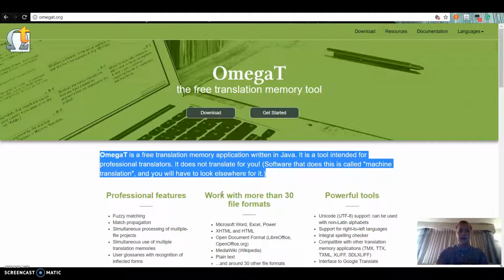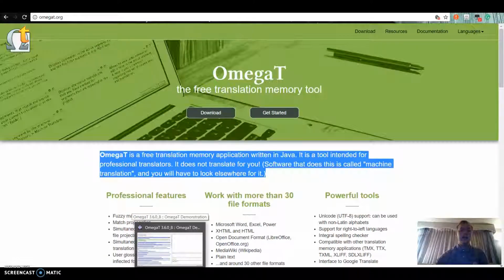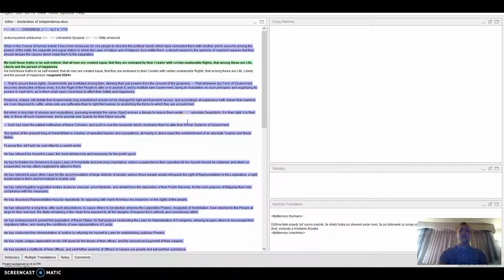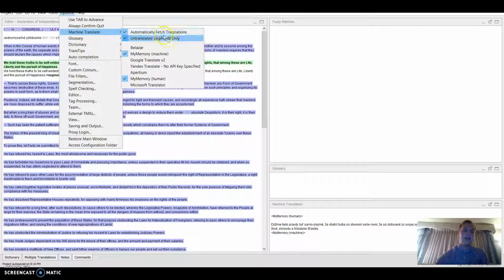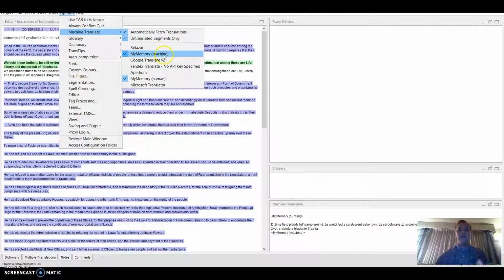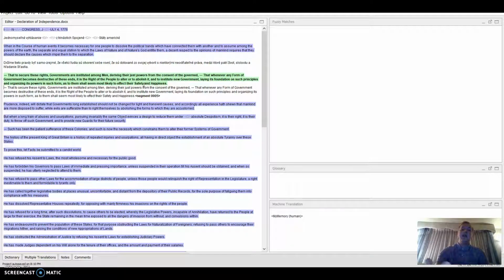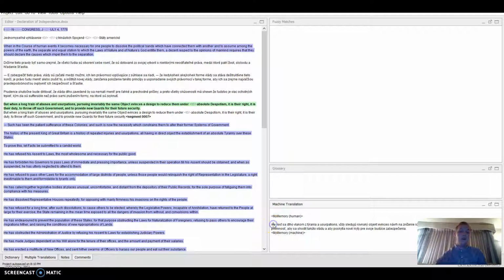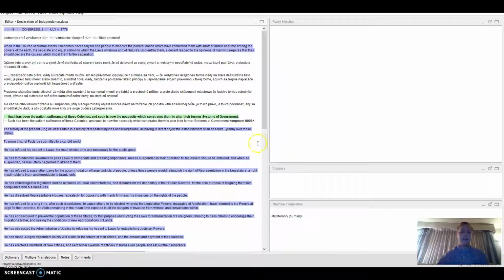Machine Translation on OmegaT-IT DOES MACHINE TRANSLATE!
OmegaT's site claims that it does not do machine translation. I disagree, it does, but not the traditional way that many people are used to.